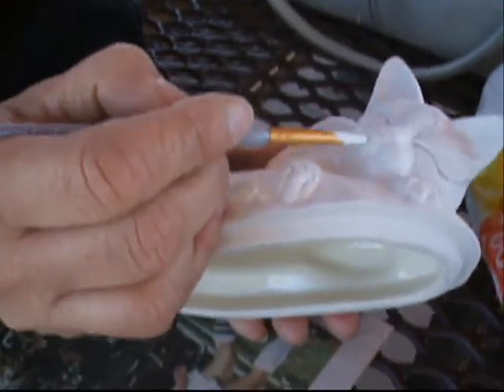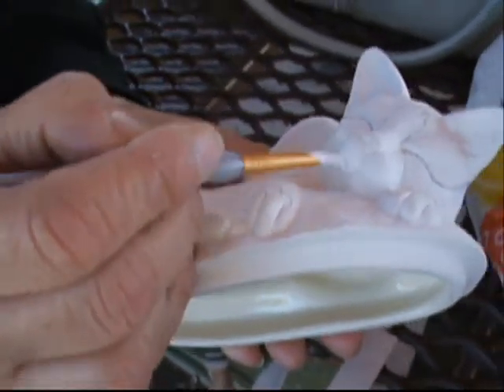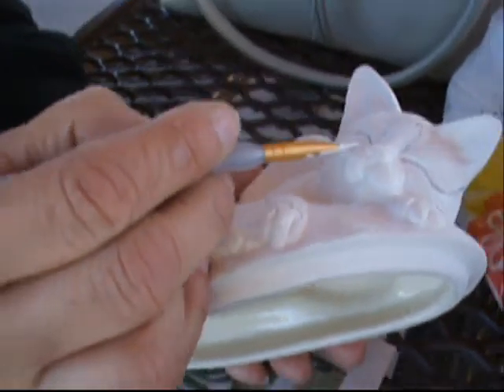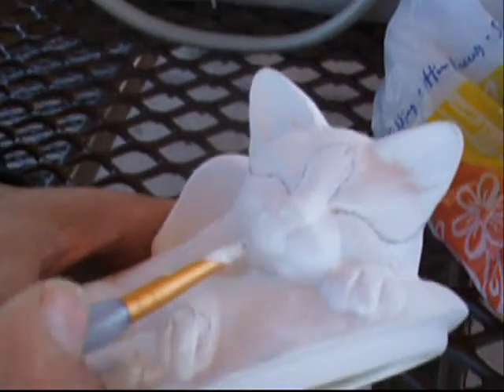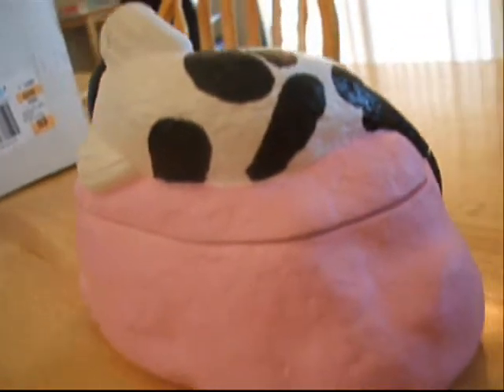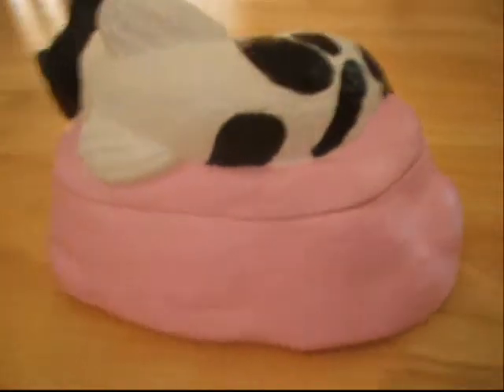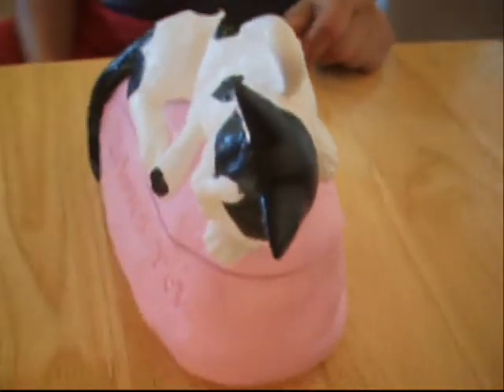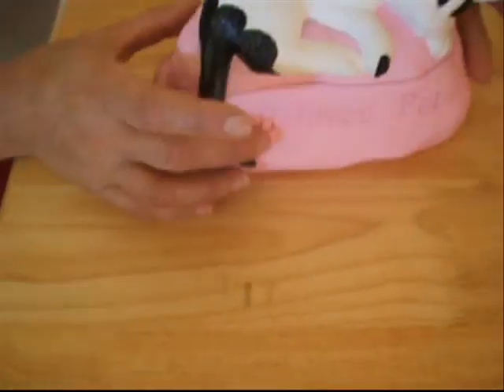The Painting of Black Toe Lucy's Urn - Feb. 16, 2013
Feb. 16, 2013 - Georgette and I took Black Toe Lucy's urn and painted it at a local park under one of the gazebos. We don't have a room or garage to paint since we rent an apartment and didn't want to stink the place with pets in here. It was a nice day and the park is always quiet. We decided to paint her wings white.  We will be transferring Lucy's ashes into the urn tomorrow, Sunday, Feb 17, the 40 day memorial. We will eventually seal the urn.